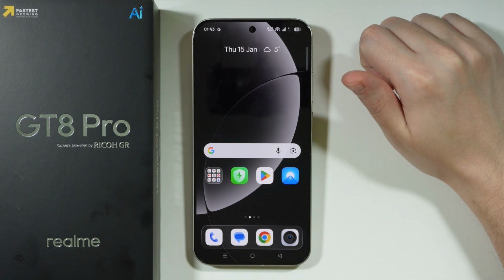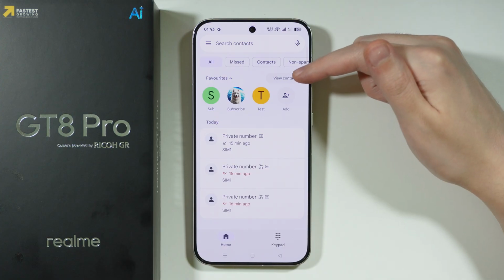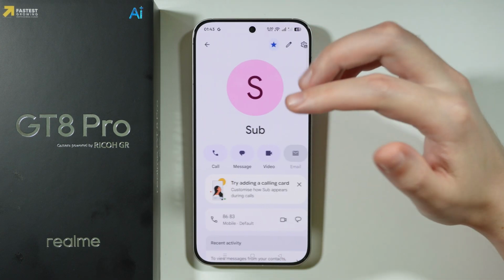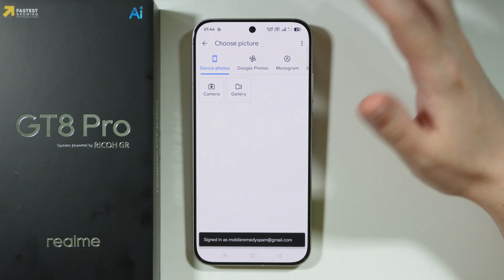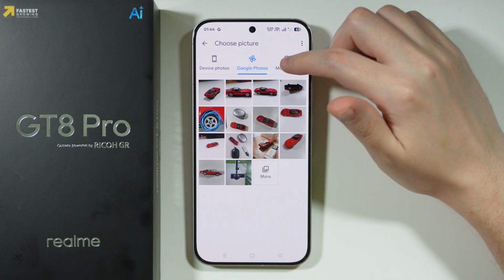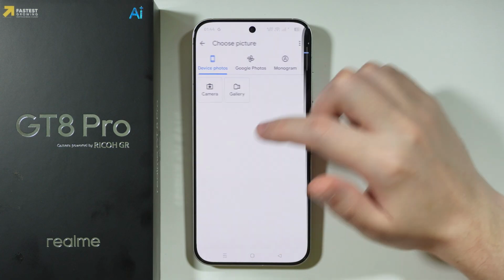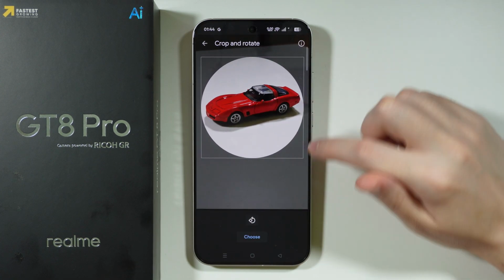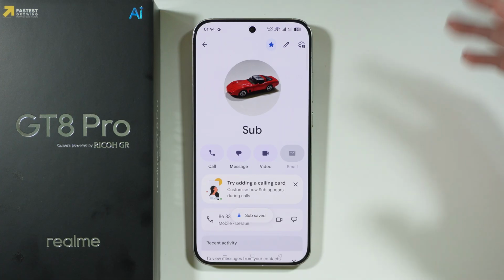Realme GT 8 Pro: How to Add Photo to Contact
In this video, I'll show you how to add a photo to a contact on your Realme GT 8 Pro effortlessly. Customizing your contacts with images makes it easy to identify who's calling or texting you. Follow these simple steps in this quick tutorial to enhance your contact list and give it a personal touch.